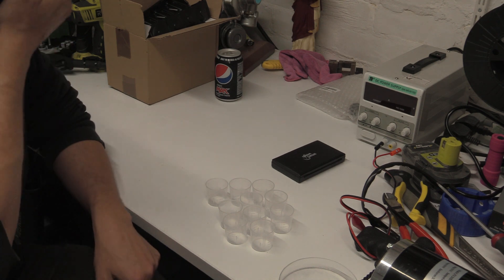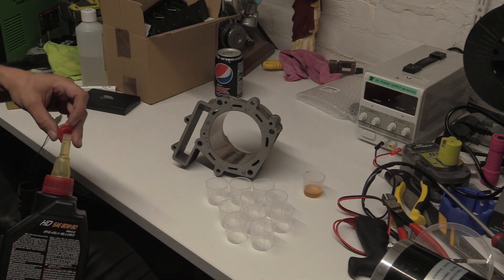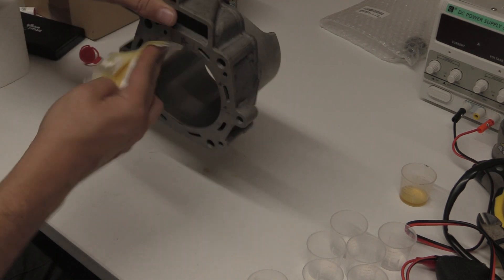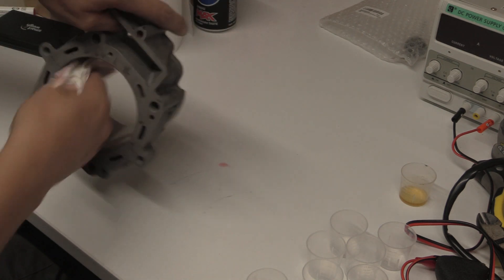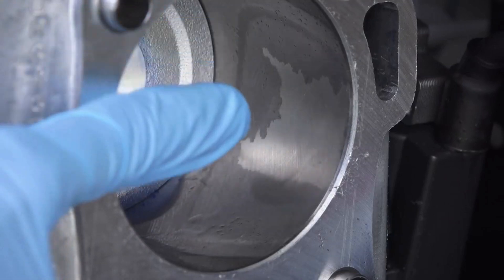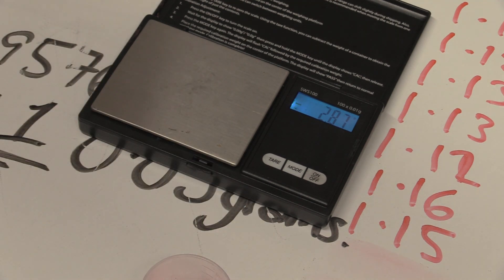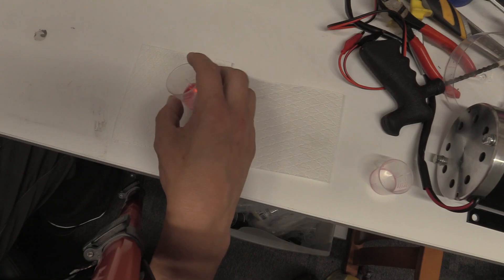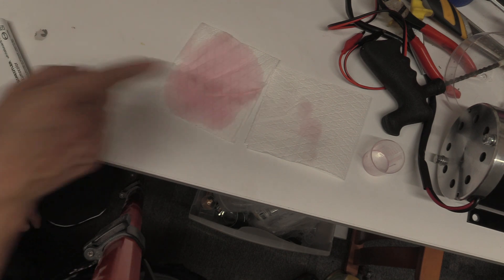Engineering NOT Explained - Visual Lies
In this video we look at how a visual demo can basically back up anything.